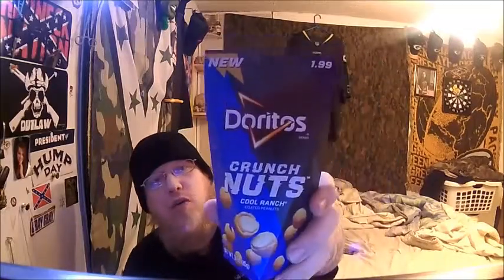Dorito Flavor Crunchy Nuts Review